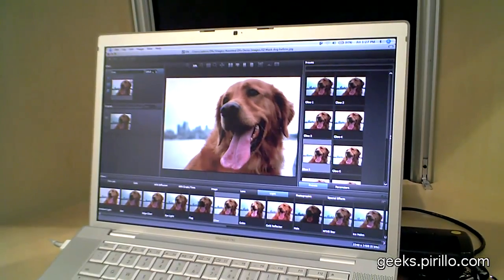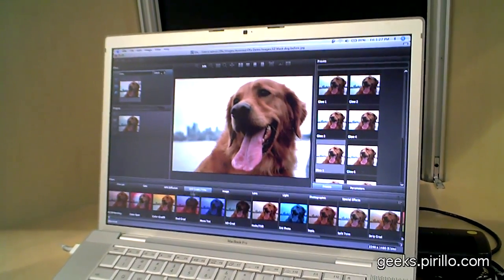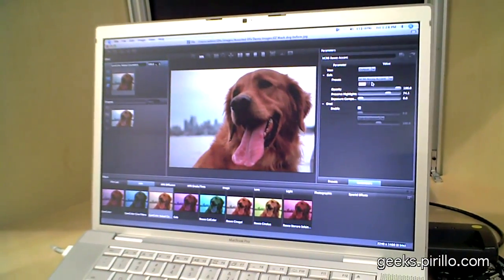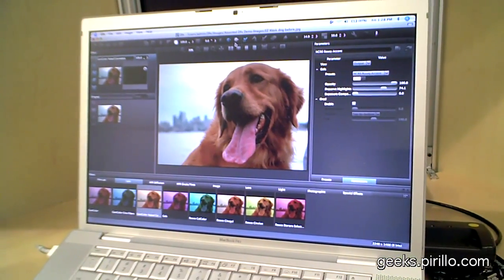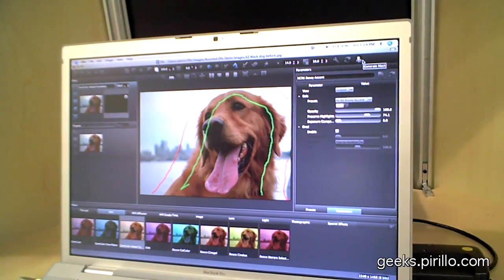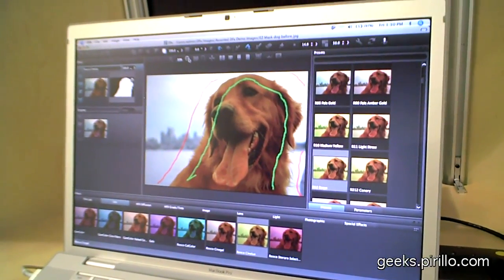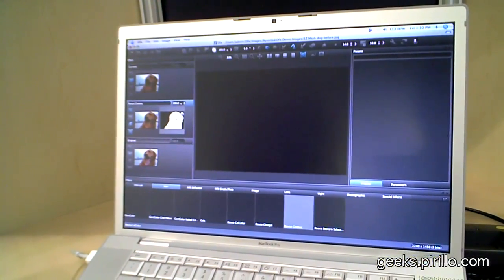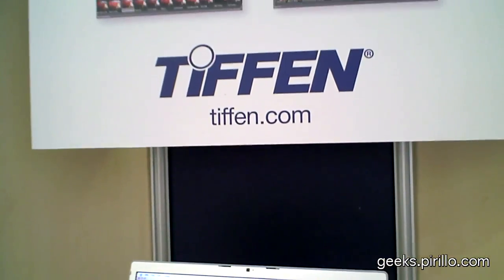How to Create a Digital Photo Mask with Ease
- You know I'm a software addict. I like all kinds of software, and I especially love software that does what it needs to do VERY well - and if it's available on both Mac OS X and Windows. I believe I may be able to get you a coupon for this Tiffen product.